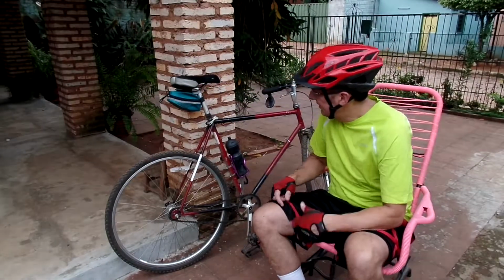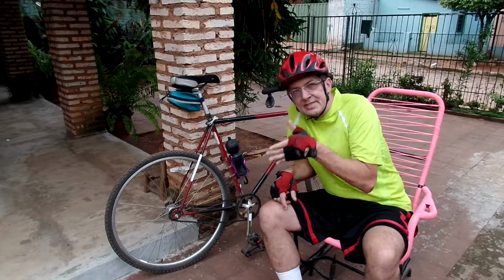Single Speed or Fixed Gear? (with a Paraguayan Cow)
Thanks for LIKING my videos.  After riding fixed for a decade every time I came back to Paraguay, I did the smart thing and converted to a single speed.  I brought all the parts for the conversion from my home collection and it made me happy.  Paraguayan Cow after 1:00.

Austro Daimler ADS I found in a dumpster converted to a suitcase bike - my video -
Profile Airstryke 2000 Aerobar - flipped with old Scott forearm rests
Flip-flop hub 36 spokes with a Mavic rim and 700 x 40 tires.

New videos on the 2nd and 4th Tuesdays each month.